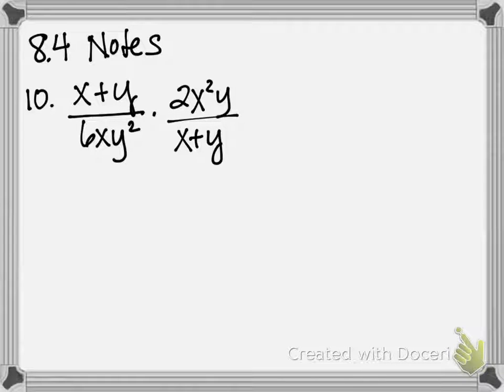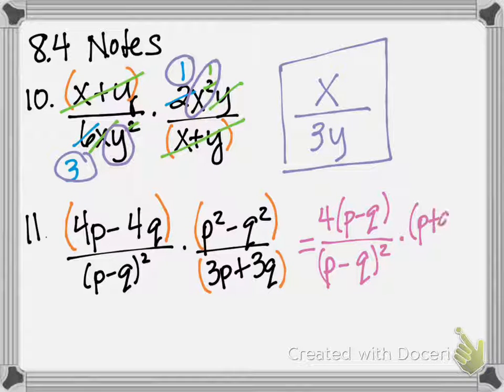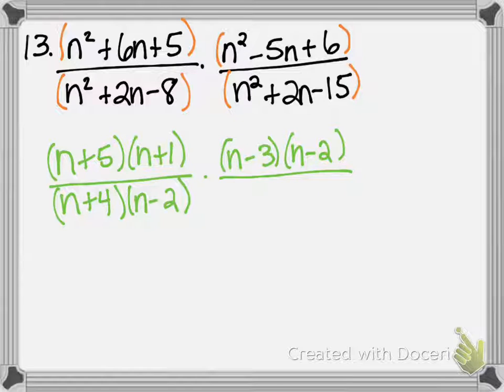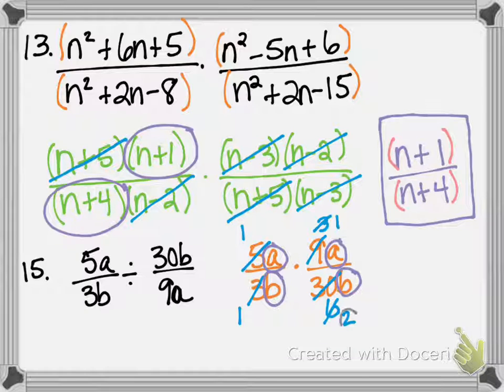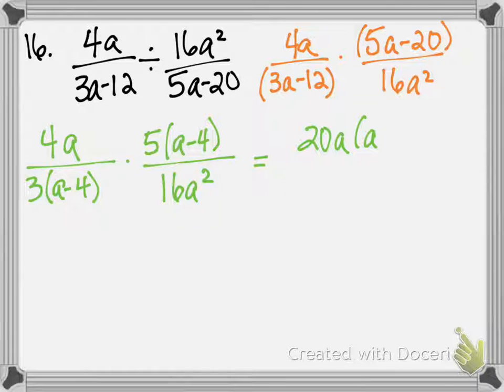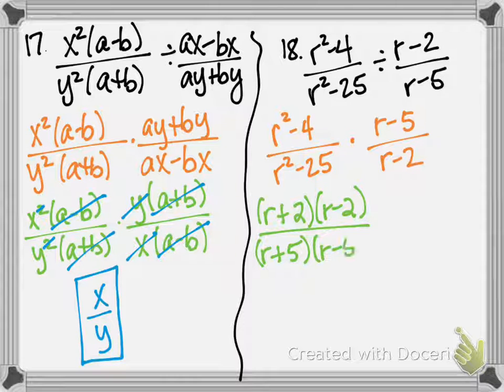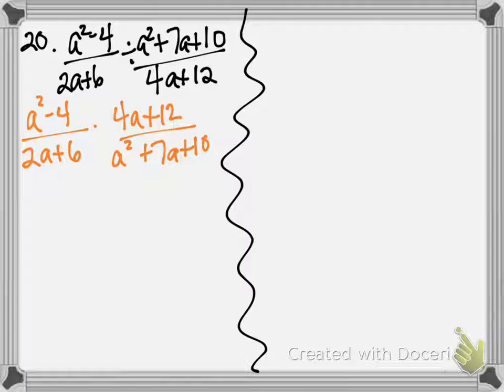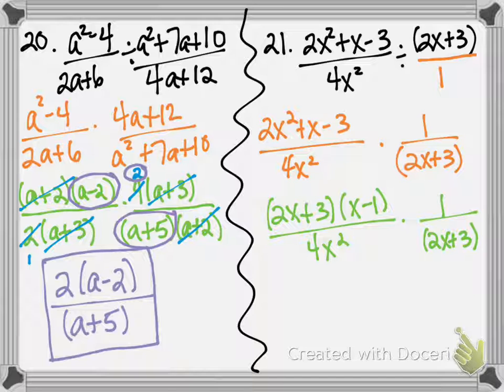8.4- Multiplying and Dividing Rationals